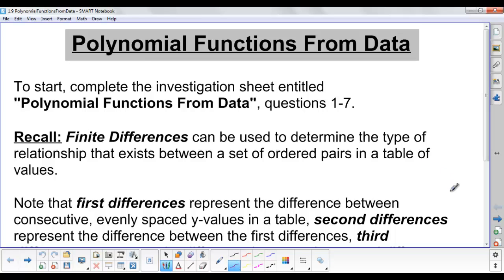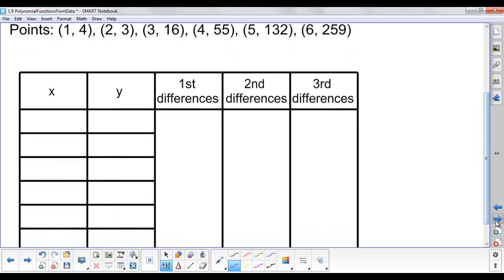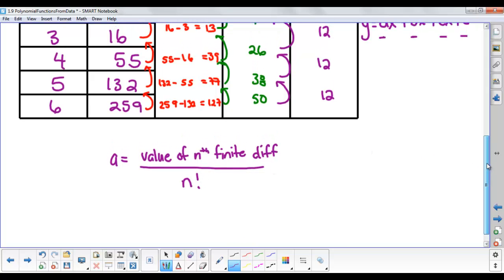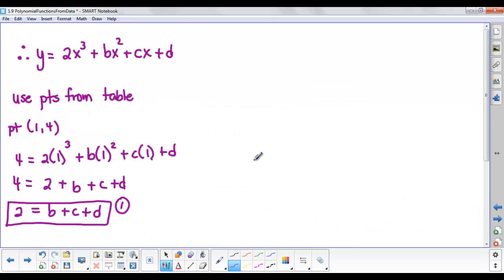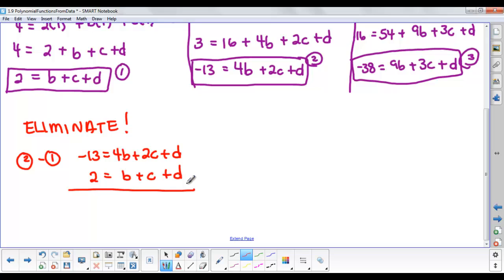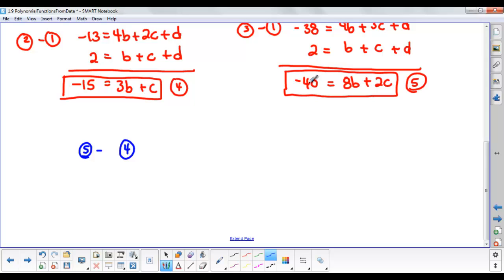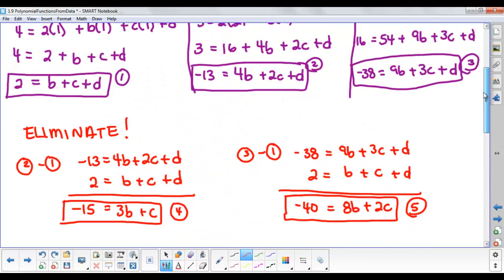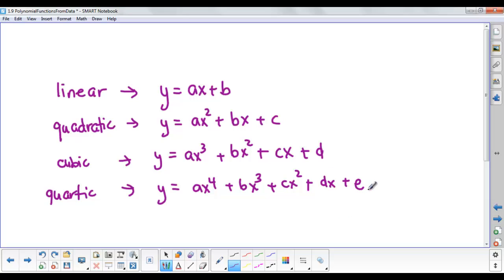(MHF4U1) 1.9 polynomial functions from data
1.9 polynomial functions from data